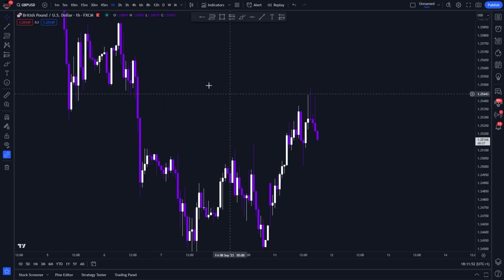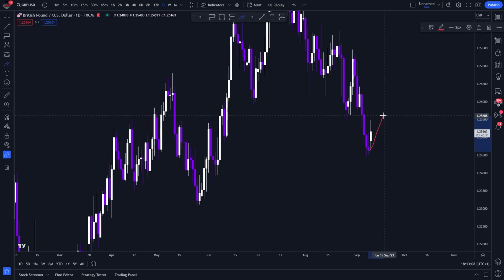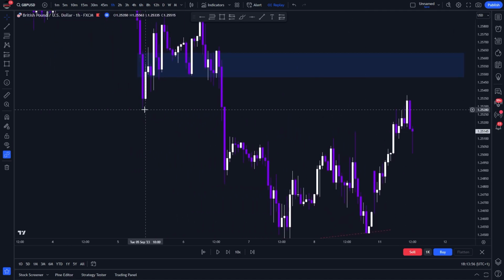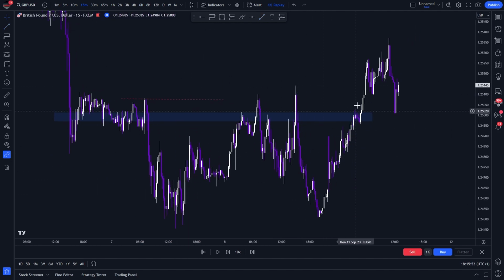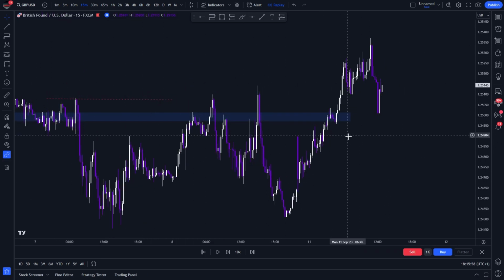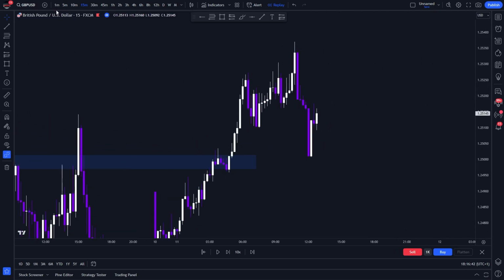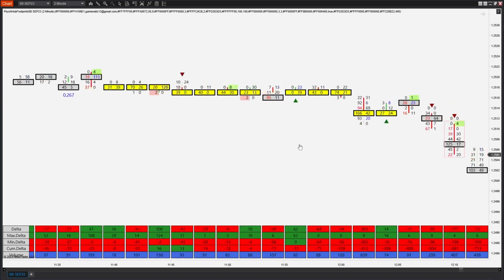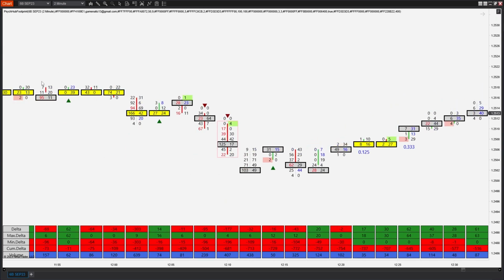ULTIMATE Counter-Trend Strategy - Trade like A PRO - Advanced(SMC X Orderflow Footprints)